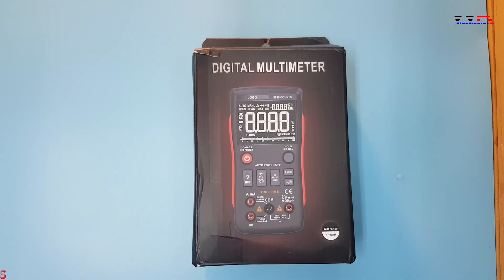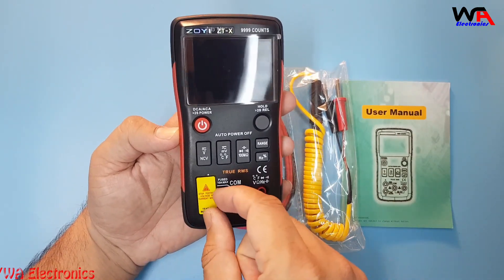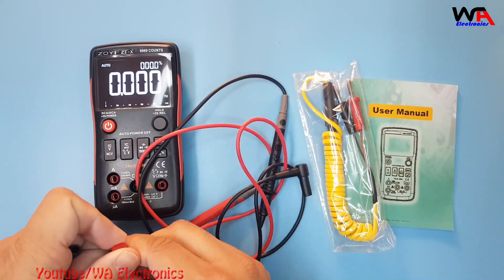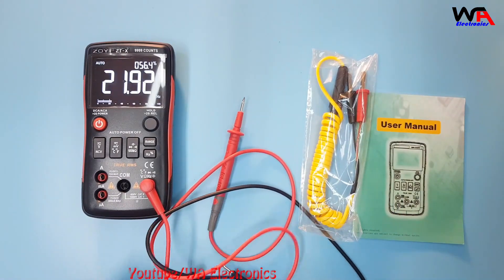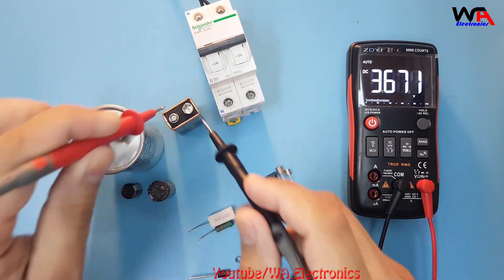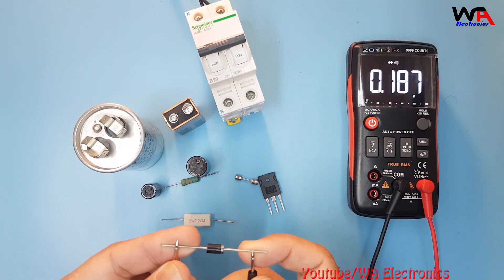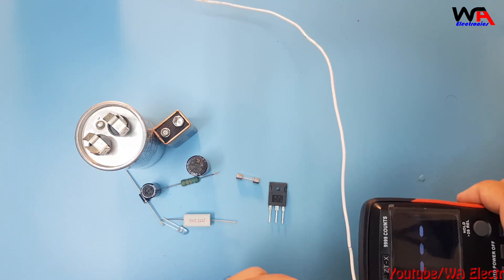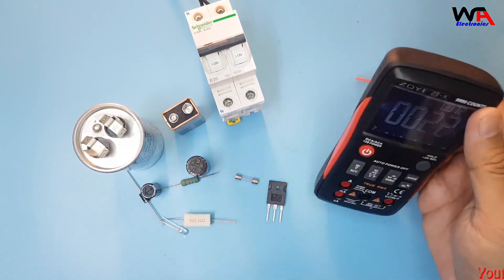New Digital Multimeter ZT-X 2023 Auto Range All Function Test Review & unboxing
New Digital Multimeter ZT-X 2023 Auto Range All Function Test Review & unboxing | Ideal Digital Multimeter NCV for Electronics/Electrical

Hello Friends,
Welcome “WA Electronics” Channel, Best Electrical, Electronics, Instruments, Arduino, Diy Projects and Advance Technology Information Videos 2023 on YouTube by WA Electronics.

I Will Upload Videos on WA Electronics in Following Categories…

1-Electronics Projects
2-Electrical Technology
3-Arduino Projects
4-Diy (Do It Yourself)
5-Electronics Devices & Components Details
7-Advance Technology Related Informative Videos
8-Electronics Products Reviews (Con & Pro)
9-Advance Gadget Related Information

Multimeter I Used 👇 👇 👇
Soldering Iron I used 👇 👇 👇
Leds 5mm & 3mm 👇 👇 👇
in4007 Diodes Kit 👇 👇 👇
Ceramic Capacitors Kit 👇 👇 👇
Capacitors Kit 👇 👇 👇
Resistors Kit 👇 👇 👇
Transistors Kit 👇 👇 👇
Voltage Regulator Ics 👇 👇 👇
Ne555 Ics 👇 👇 👇

multimeter zt-x,
zoyi zt-x digital multimeter,
zt-x multimeter,
zt-x multimeter review,
zt-y multimeter,
auto range digital multimeter,
bside zt-x,
bside zt-x 102a,
multimeter for electronics repair,
zoyi zt-x multimeter,
multimeter non contact voltage,
4 digit multimeter,